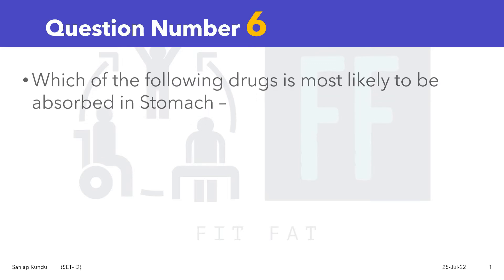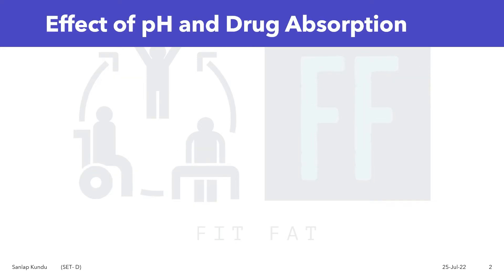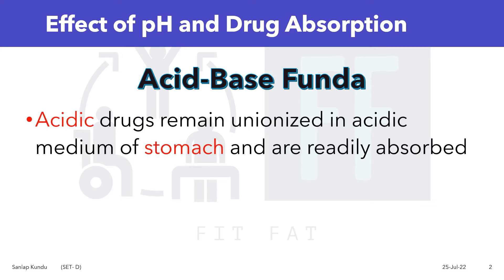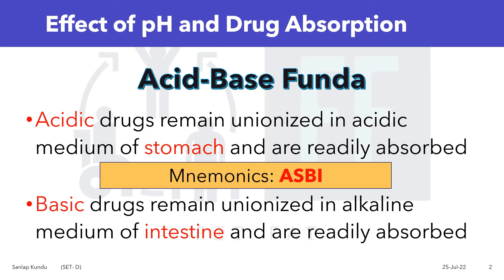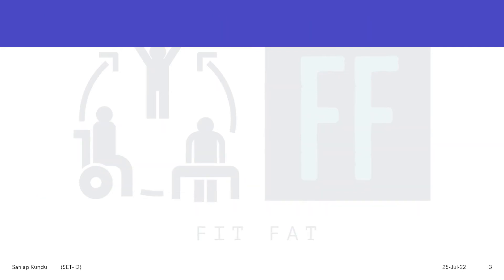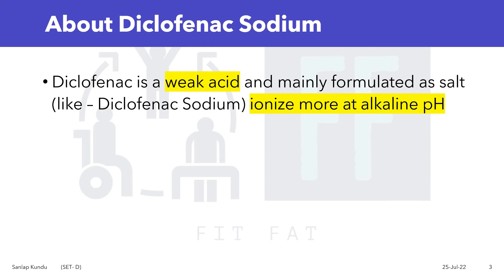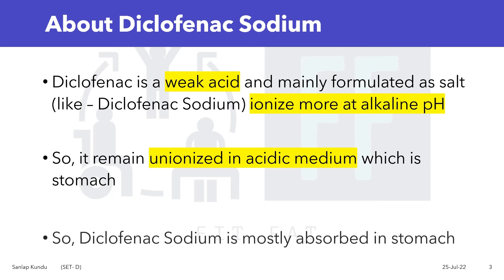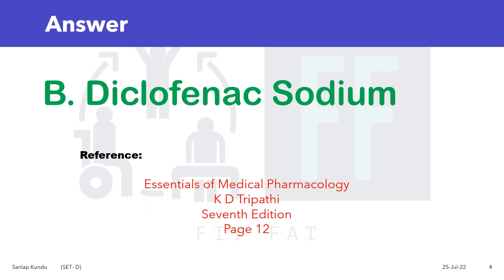JMI MPT Entrance 2022 Question Paper Solution with Explanation 📚 - Question 6 // Absorption of Drugs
Hello Viewers,
In this segment, I will be uploading the solution of Jamia Milla Islamia jmi Master of Physiotherapy MPT paper 2022 (Set D) - 1 mcq per day...